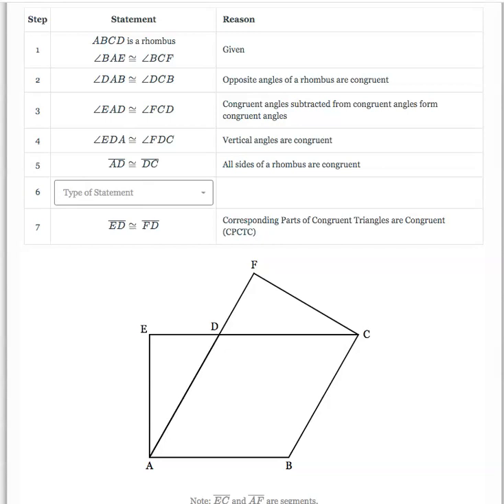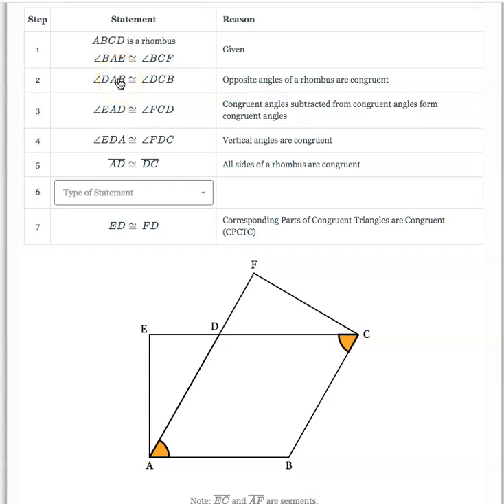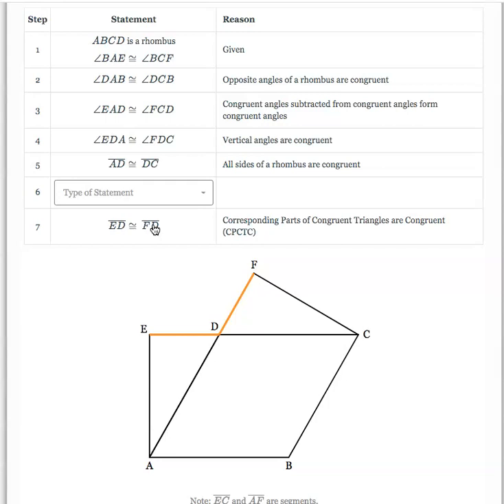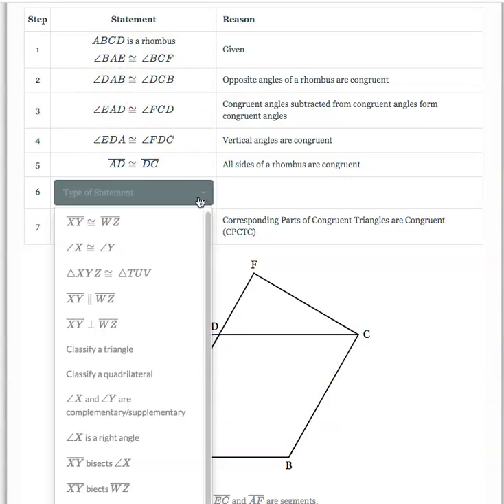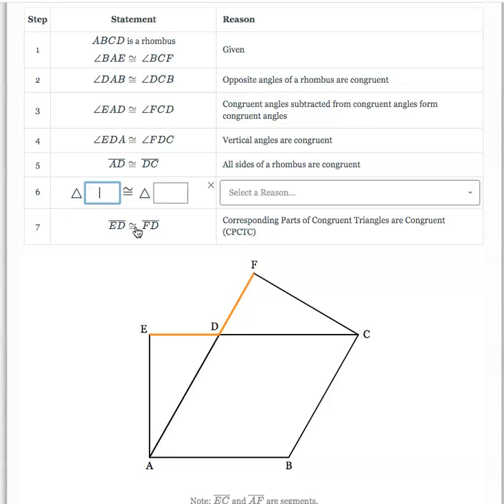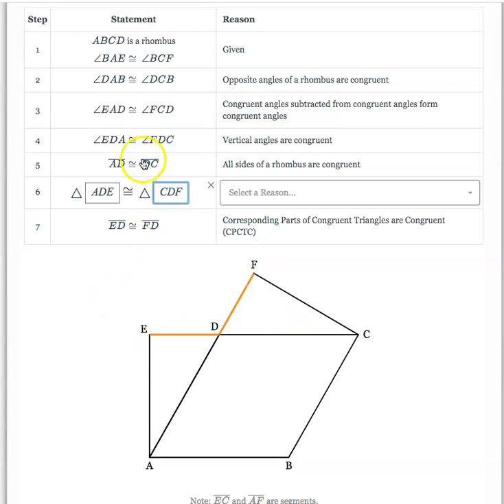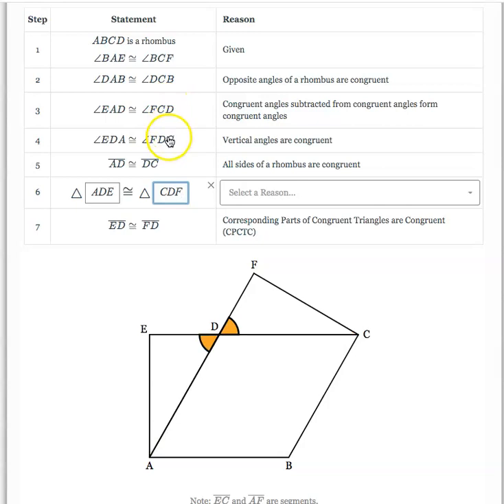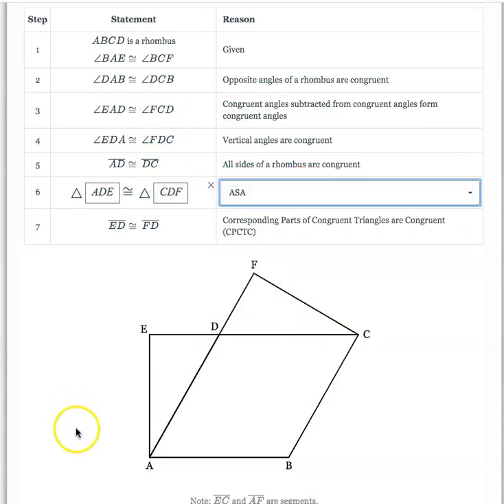Quad Proof Missing Statement & Reason 03